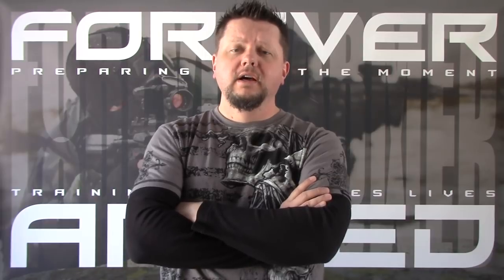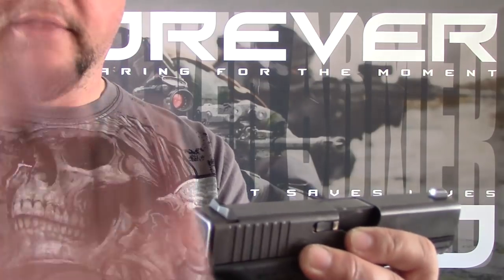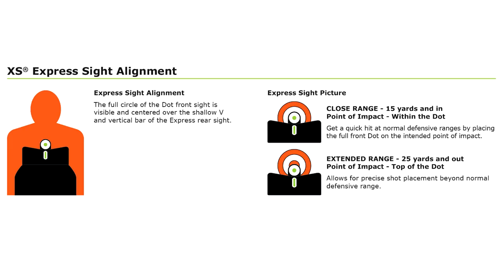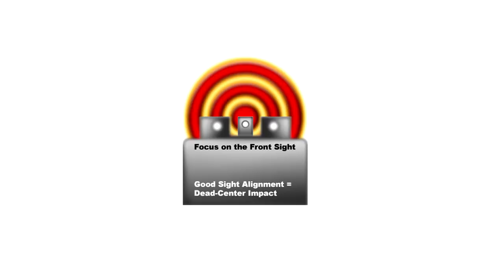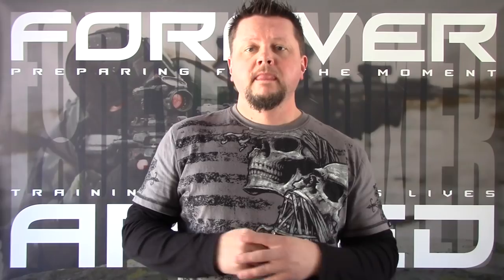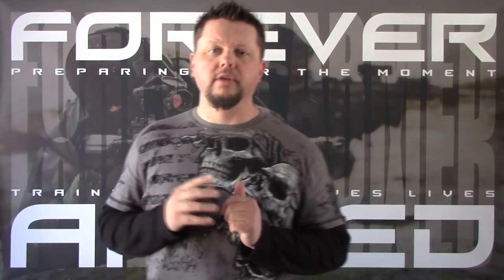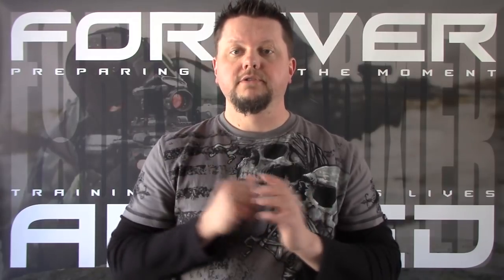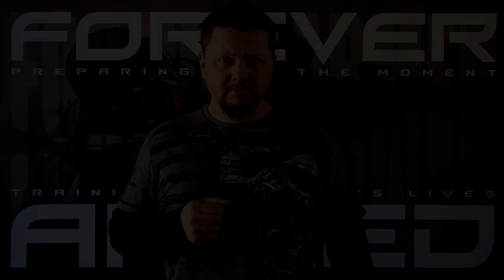Shooting Fundamentals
In this video I give a lesson on shooting fundamentals, and explain in detail sight alignment, sight picture, trigger manipulation, and follow through.